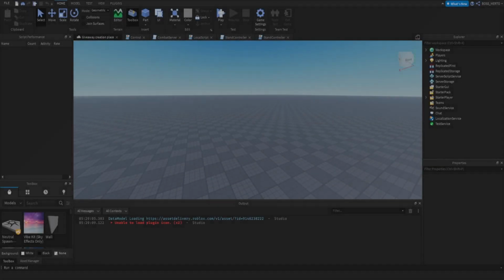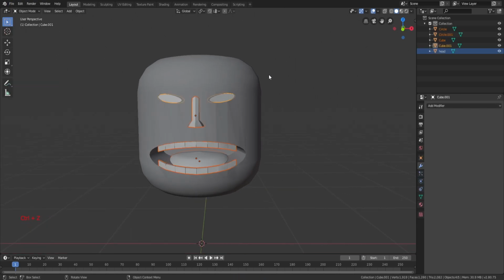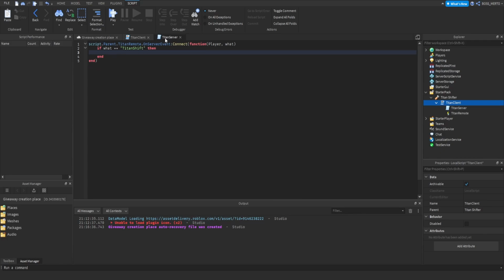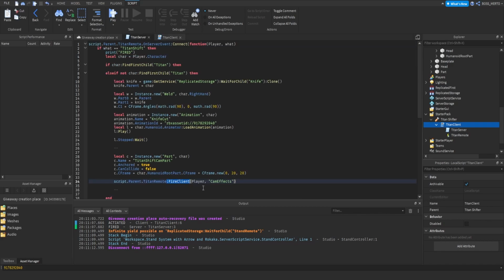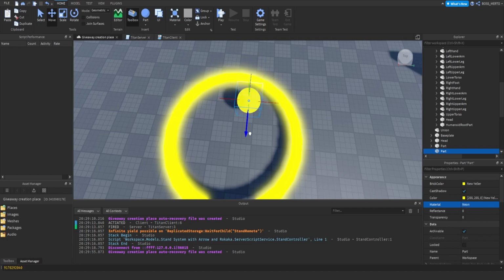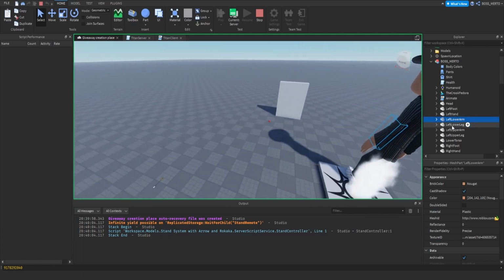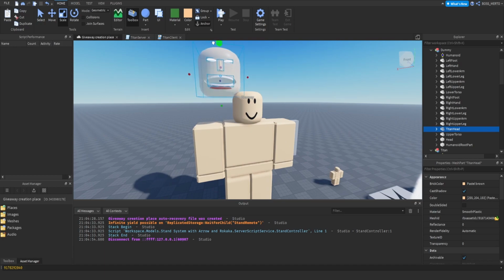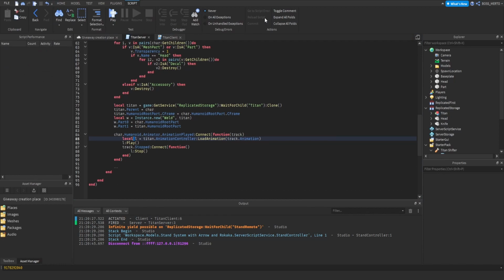ROBLOX Studio Model Giveaway | Titan Shift #1 Tutorial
Model to the link (you might have to "read" some random articles)